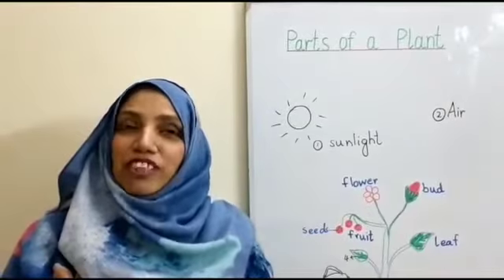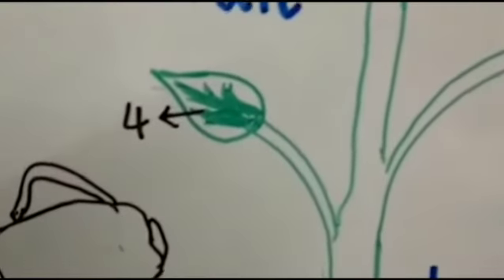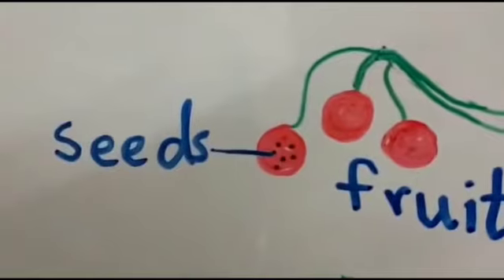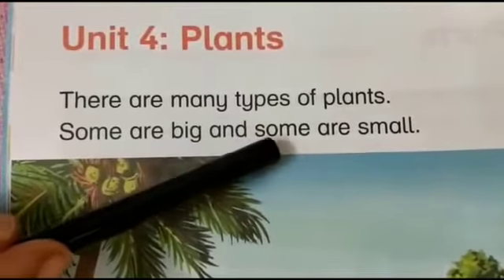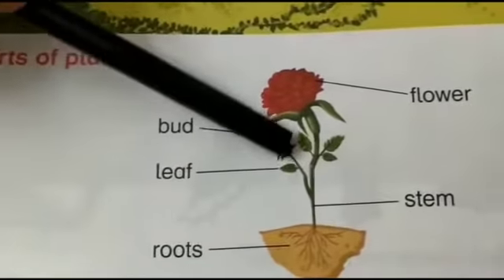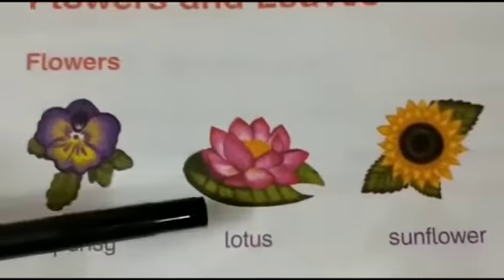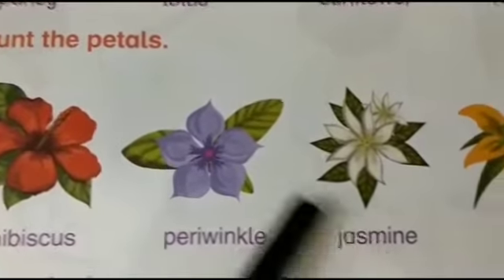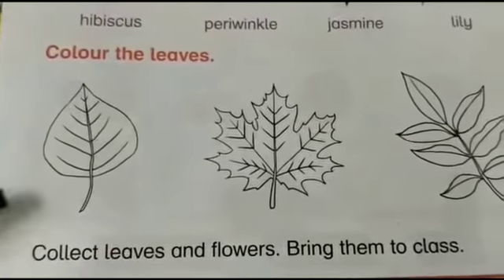8 Parts of a Plants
Parts of a Plants